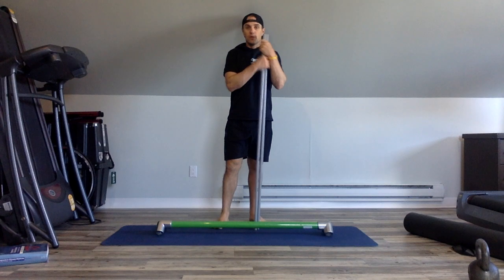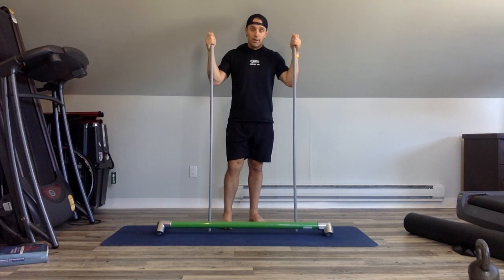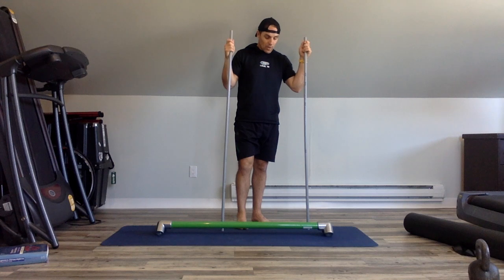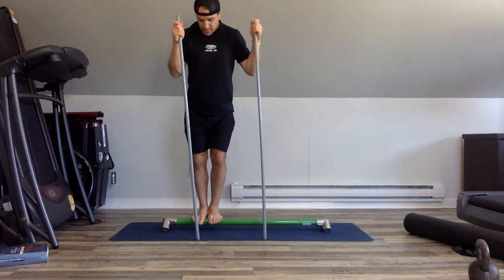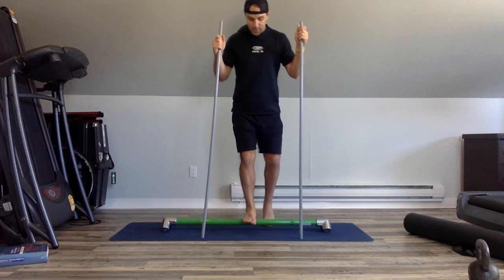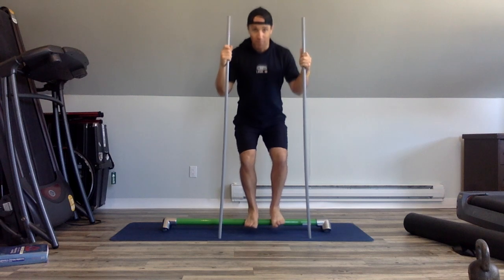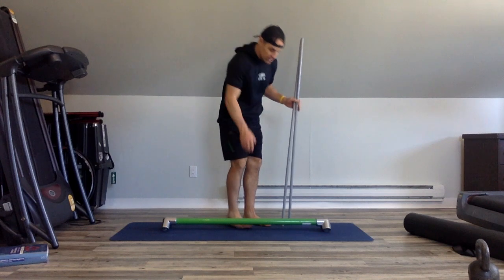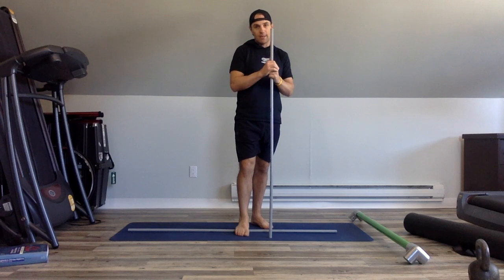Foot Bar and Barbell Plantar Myofascial Release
Ever wonder how to fix plantar fascitis, achilles tendonitis and many other lower leg muscle/tendon injuries. Well it usually starts at the feet.
Here is how to release the plantar fascia on both a foot bar and a barbell.

Do this 3 x per week for optimal results.